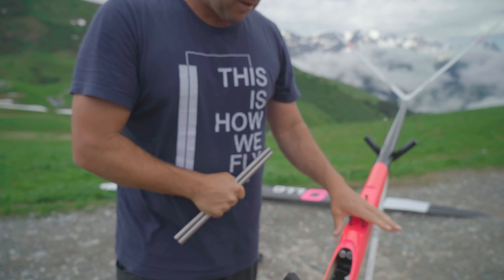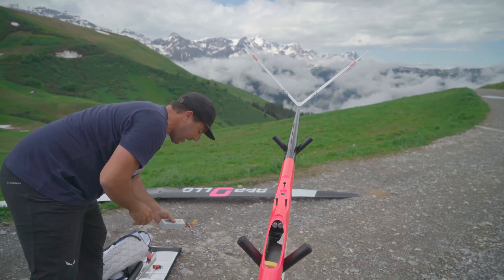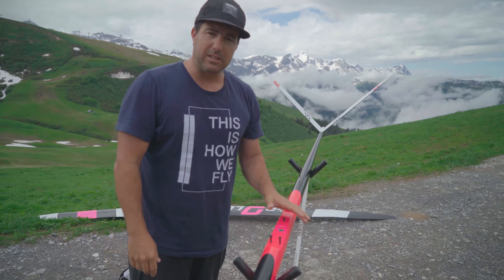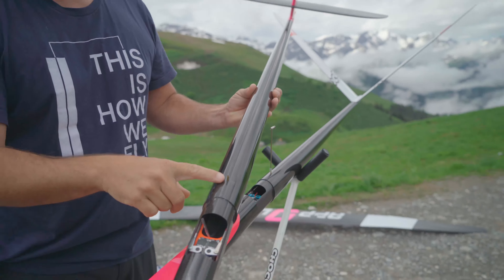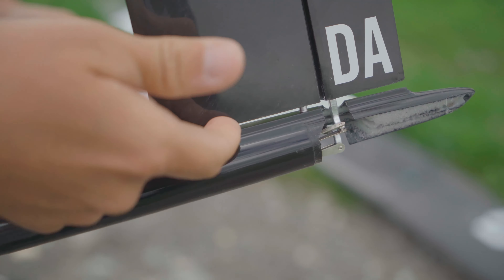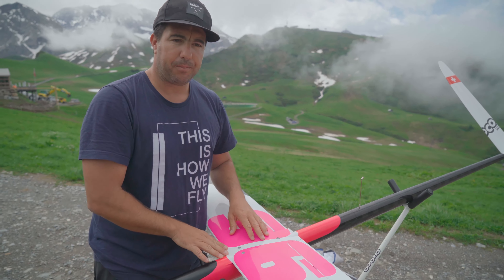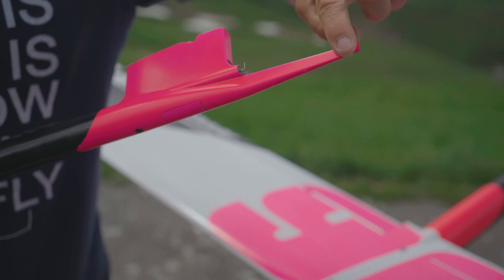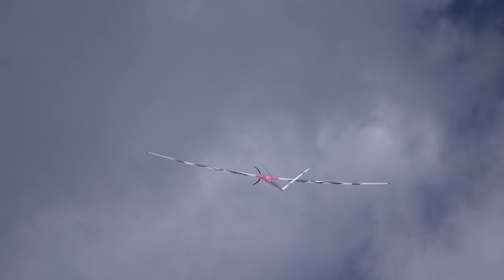ChocoFly Appollo 46 Tech. Introduction and Flight Action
Modell: Apollo 46 Spannweite / Wingspan: 4.60m
Rumpflänge / Fuselage X: 2.15m, V: 2.14m
Aerodynamic: Benjamin Rodax
Concept: ChocoFly Racing Team